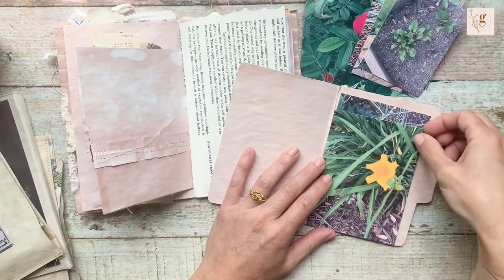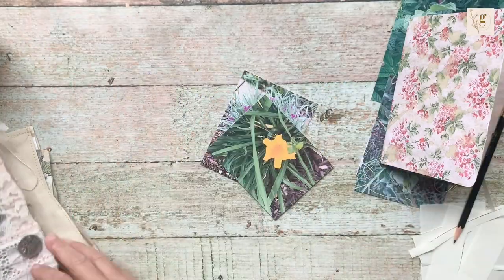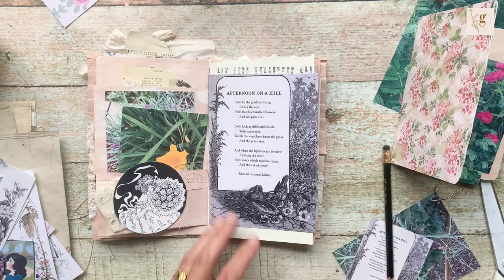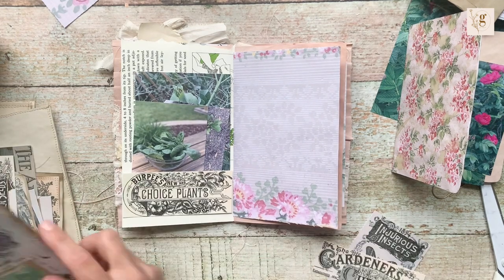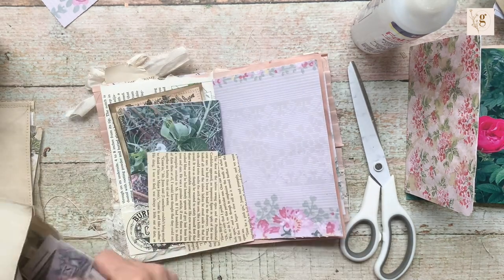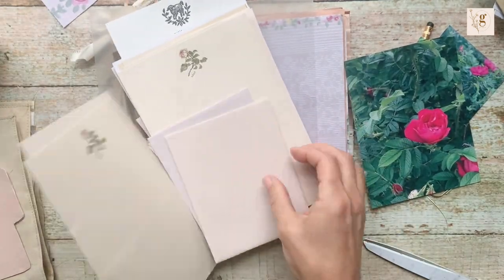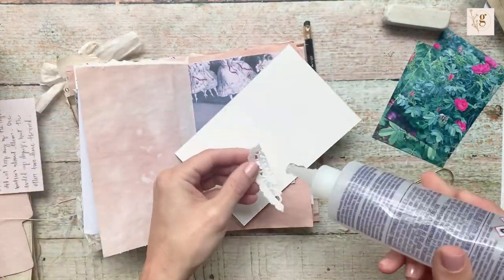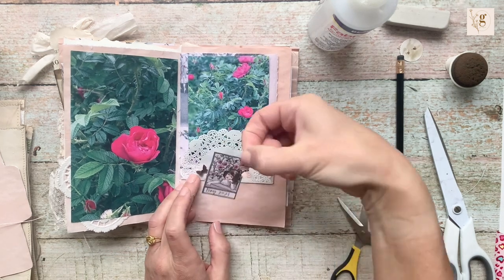Junk Journal With Me | Ep 30 | Lots of Pockets & Tucks | Soft & Feminine Journal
Welcome back to Gina Makes It! In today's video, I am working in the soft-covered journal I created in Part 3 of the Basics of Junk Journaling series Chock full of avocado-dyed papers and vintage laces, it's soft, feminine and perfect for documenting my flowers and vegetables.

I am so happy to start working in this journal! I hope today's video sparks inspiration for your own journals and projects.

Today and Tomorrow Only!  (May 30 - May 31, 2021)

Video Links:
Eyes of Wonder Vintage Digital Collection:

In the Garden Vintage Digital Collection:

Vick's Illustrated Monthly:

French Manicure Vintage Stationary Collection:

Vintage Wallpaper Snippets Digital Collection:

Victorian Era Vintage Sheet Music:

Moth & Butterfly Specimen Cards Vintage Digital Collection:

Find all of the digital products I use in my projects in my Etsy Store: